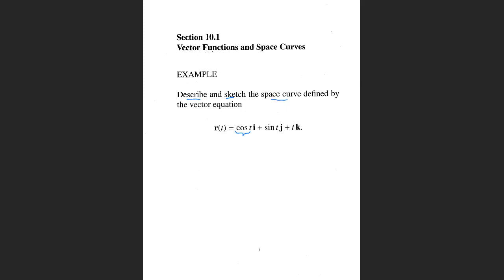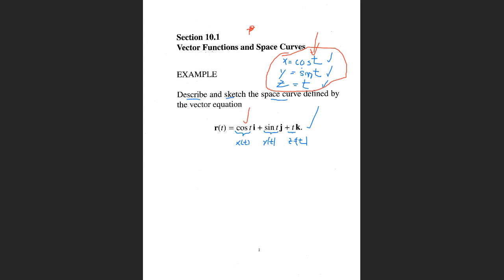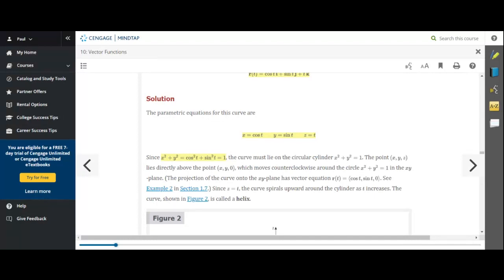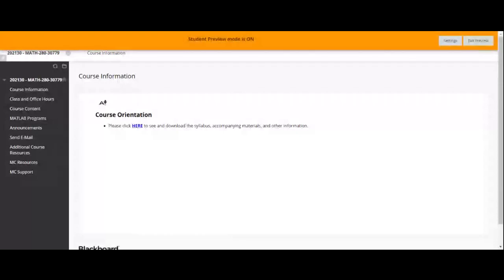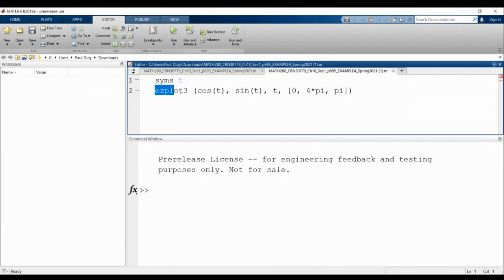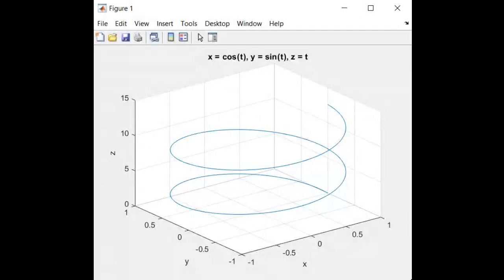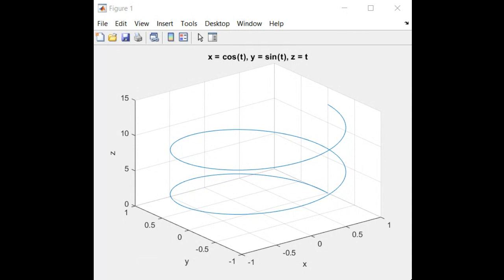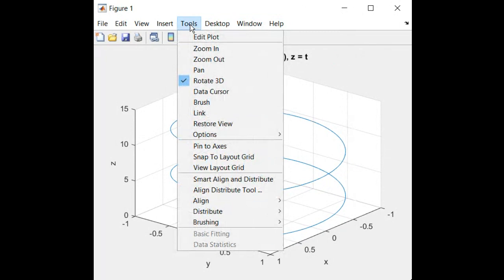MATH 280 CRN 30779 Section 10 1 Examples' Spring 2021